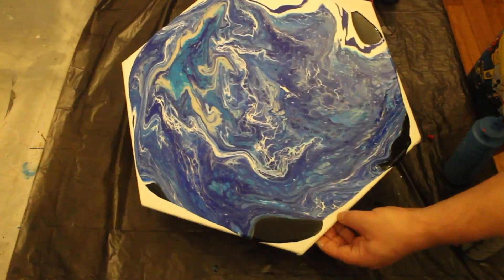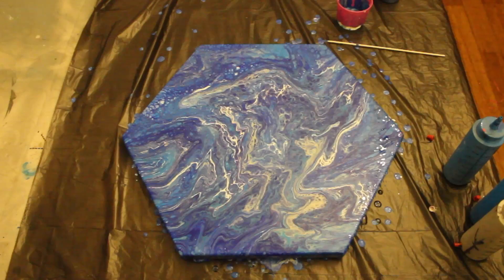This 'White Water' is Pretty Rapid. An open cup pour.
Here's kevin showing us a watery themed pour (and uses the word 'spume' with malice a forethought).

Paints:
Daler Rowney System 3 ultramarine acrylic
Daler Rowney System 3 fluorescent blue acrylic
DecoArt Sapphire Extreme Sheen metallic acrylic
Boldmere silver acrylic
PÉBÉO white acrylic

Canvas:
The Works Hexagonal

Mix:
1 part Owatrol Floetrol, 1 part water, 1 part paint
plus 3 drops of PÉBÉO Silicon oil in each bottle, shaken not stirred.